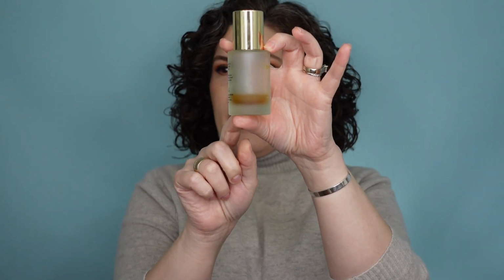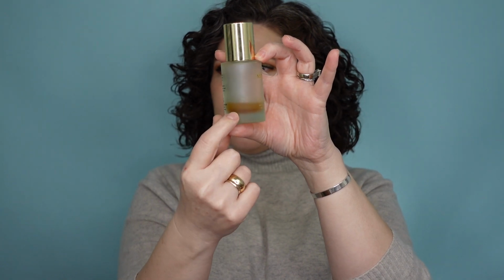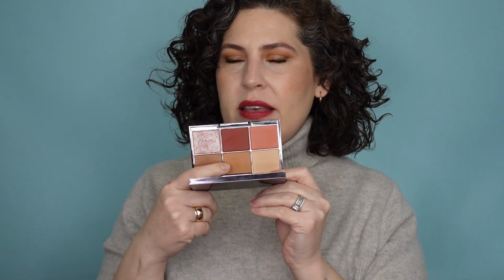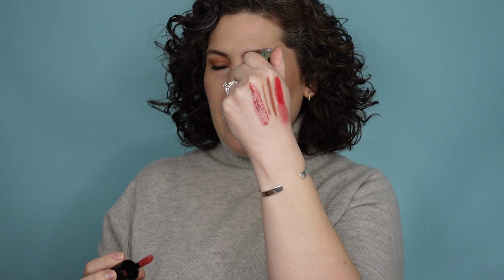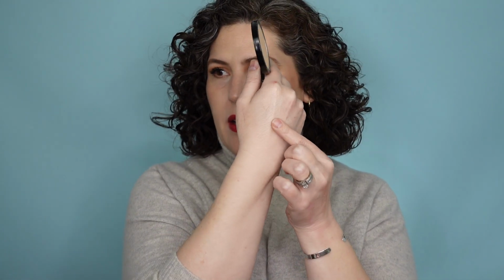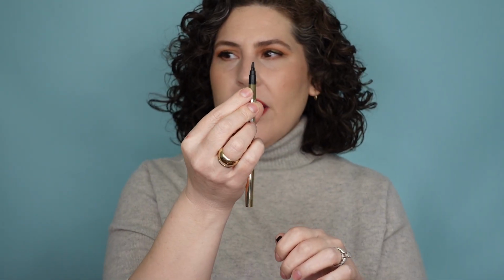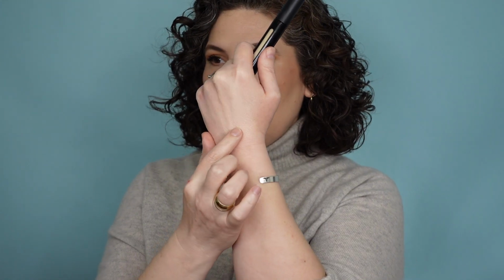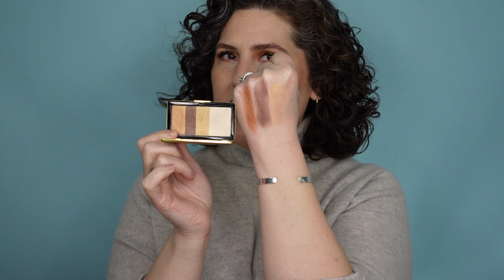January 2023 Favorites and Fails - Some of The Fails Are Really Disappointing!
I've got some skincare, jewelry, as well as makeup favorites. I did have several fails for this month. I'd love to know what products you're enjoying. Let me know your recent faves including books, TV shows, movies, snacks, clothing, jewelry as well as makeup and skincare. I always love knowing what you're enjoying.

On My Face:

1. Makeup By Mario - Surrealskin Foundation - 2N
2. Rare Beauty - Under Eye Brightener - Light
3. Estee Lauder - Double Wear Radiant Concealer - 0.5N
4. Pat McGrath - Under Eye Setting Powder - Light
5. Make Beauty - Skin Mimetic Microsuede Bronzer - Aura
6. Make Beauty - Skin Mimetic Microsuede Blush - Celestial Rose
7. Wayne Goss - Luxury Eye Palette - Amber
8. Make Beauty - Continuum Liner - Gamma Ray
9. Beauty Pie - One Powder Wonder - Exquisite Light
10. Make Beauty - Sculpting Brow Tint - Cool Brown
11. Beauty Pie - Super Brow Luxe Precision Pencil - Perfect Brown
12. Make Beauty - Lash Prototype Mascara
13. Wayne Goss - Essential Lip Pencil - Sepia
14. Victoria Beckham Beauty - Posh Lipstick - Pop